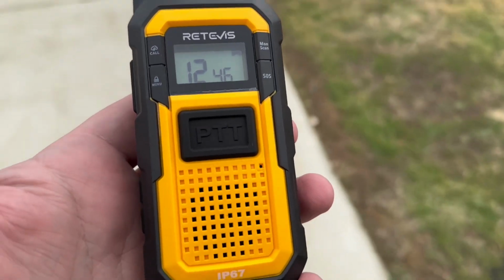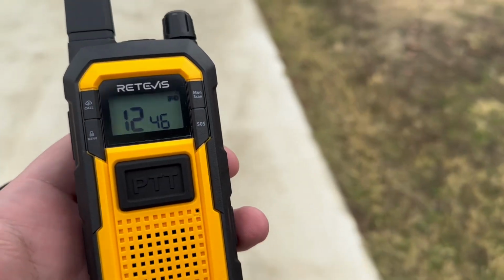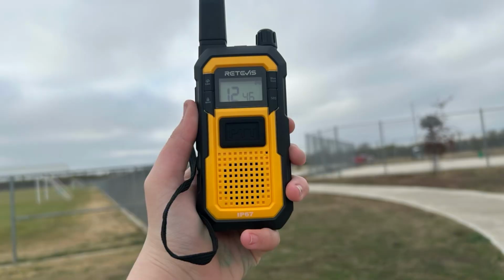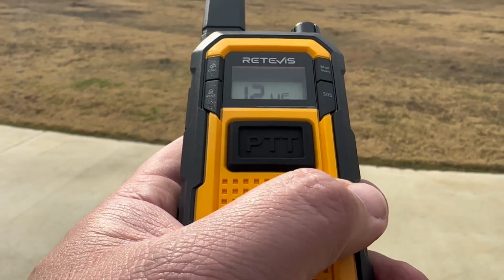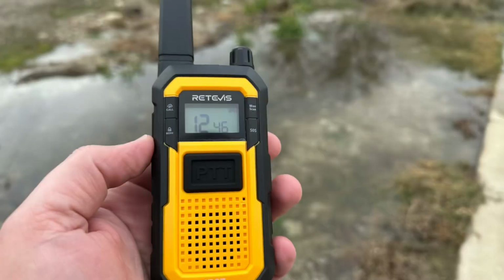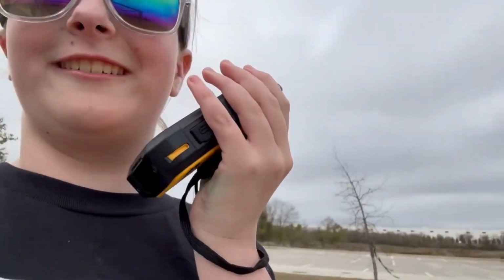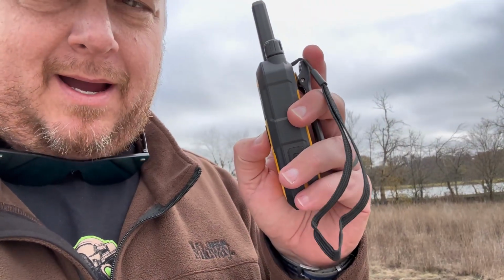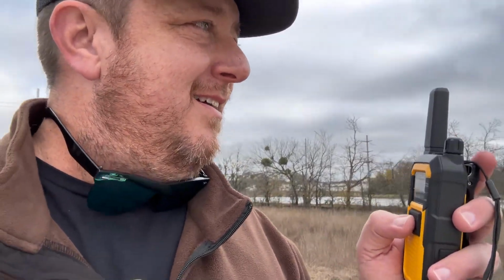Best Radio for Family Use: Retevis RB48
Dive into our in-depth review of the Retevis RB48, a professional-grade walkie talkie with a rugged design, waterproof capabilities, and a convenient recharging base. Discover its real-world performance and features that set it apart.

Retevis RB48

Here is my blog on using radios and getting your family involved.